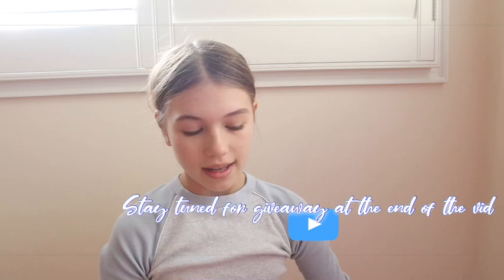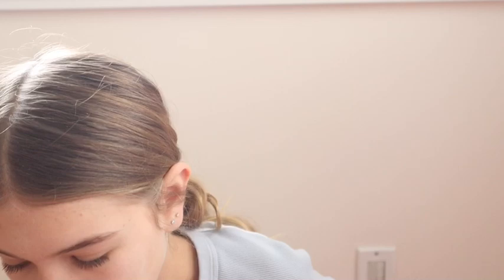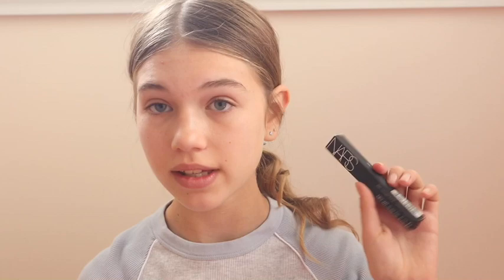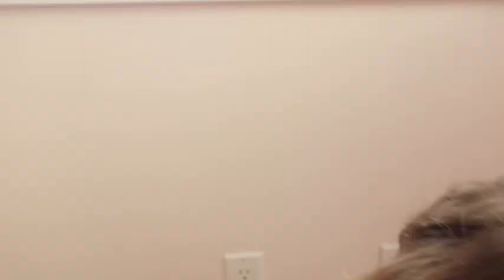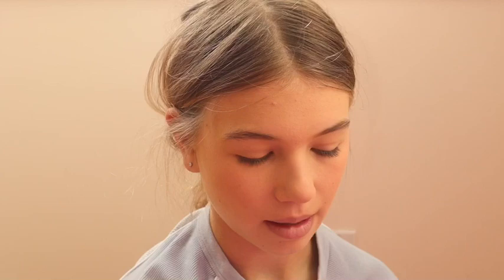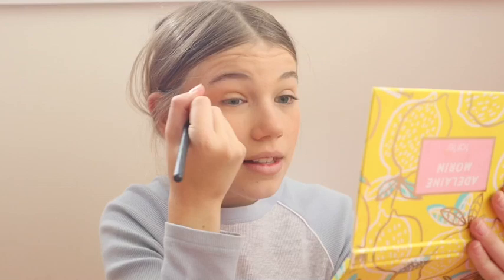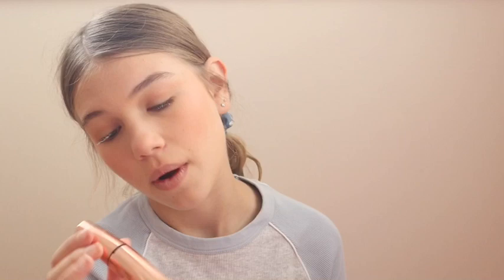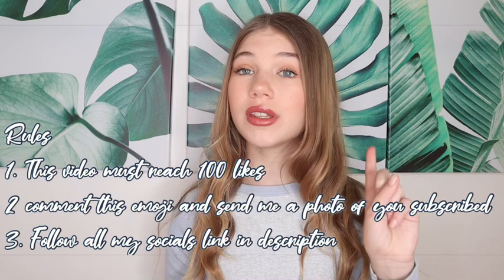My everyday 12 year old makeup routine 💄|Vlogs by Victoria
P.S everyone who comments get a shoutout and a sub everyone who comments this emoji 💋
1. This video must reach 100 likes